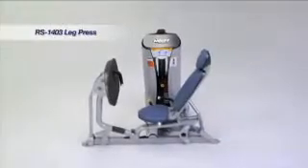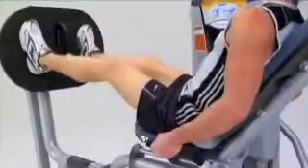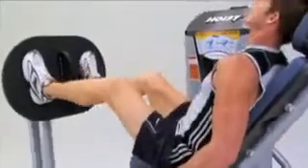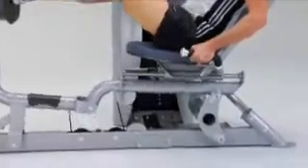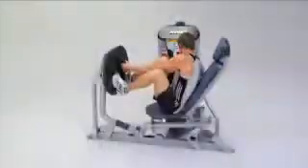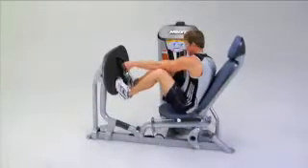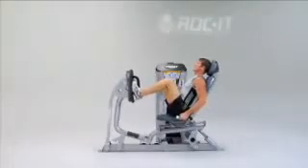HOIST_RS-1403_LEG_PRESS.flv